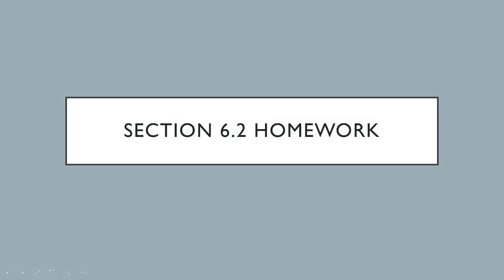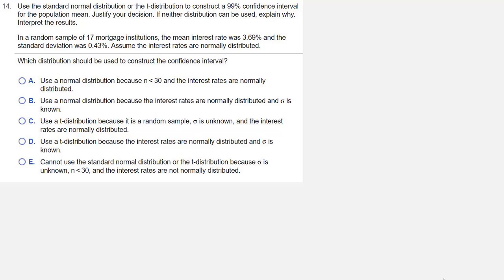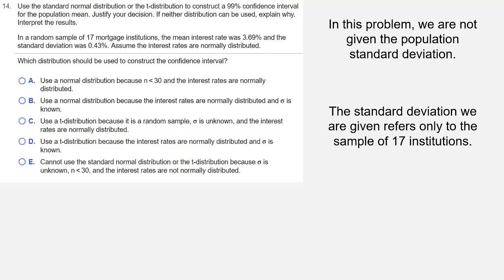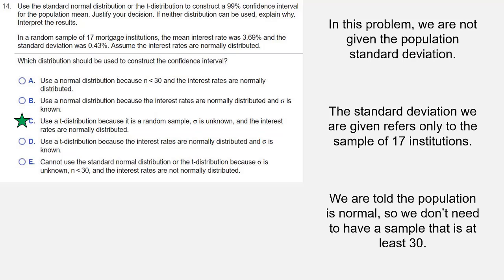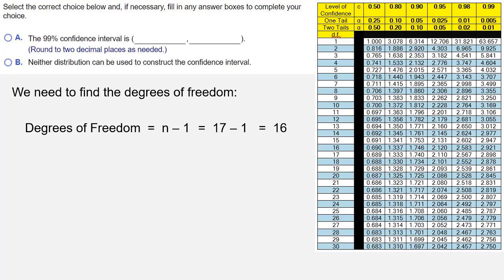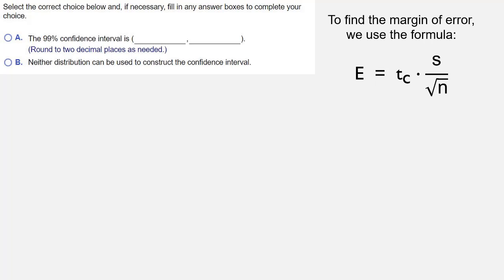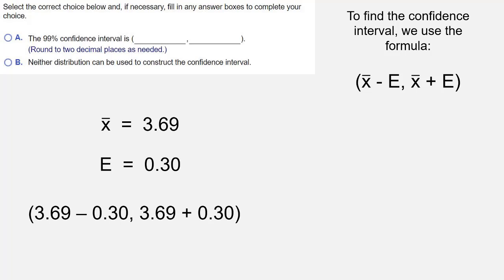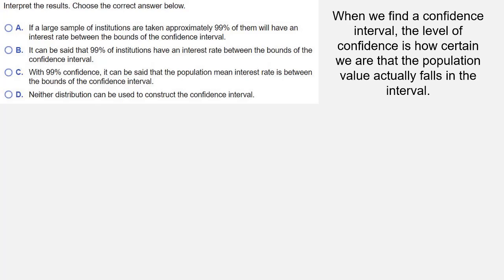HW - 6.2 - 14